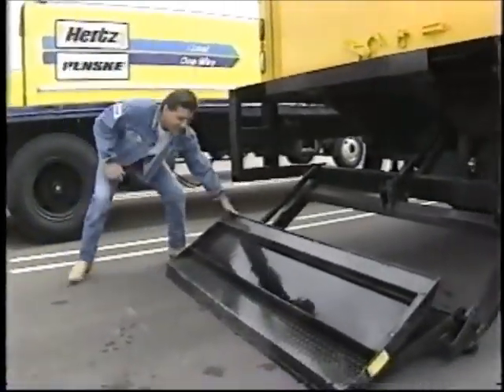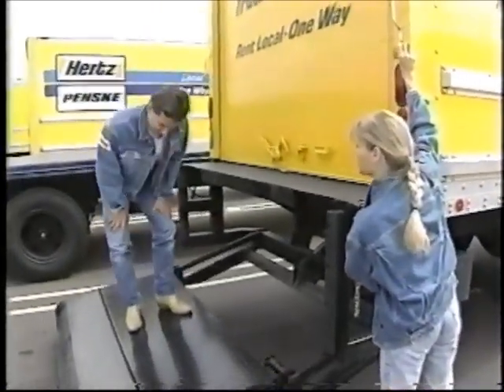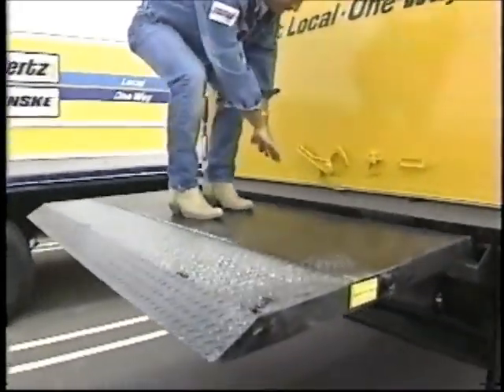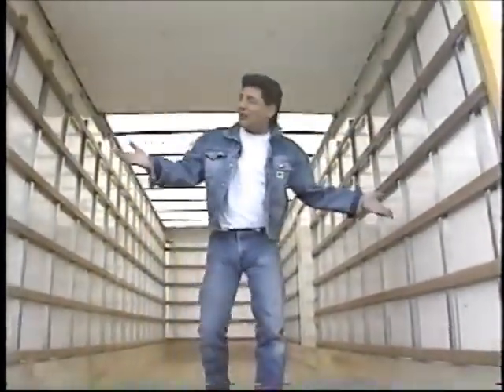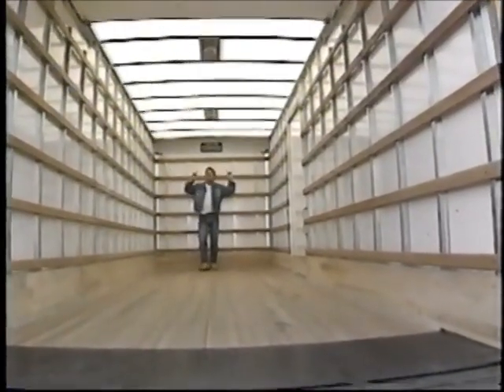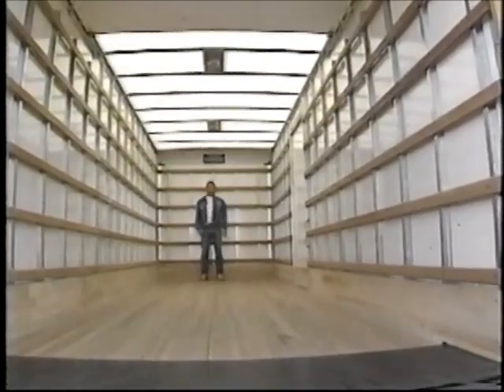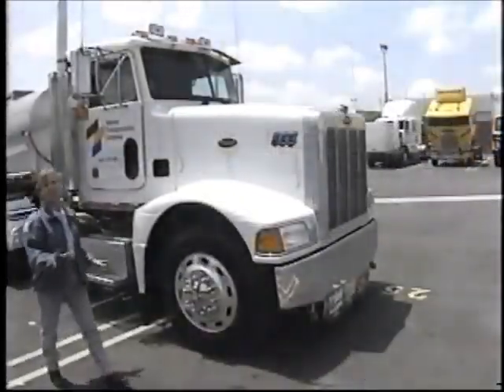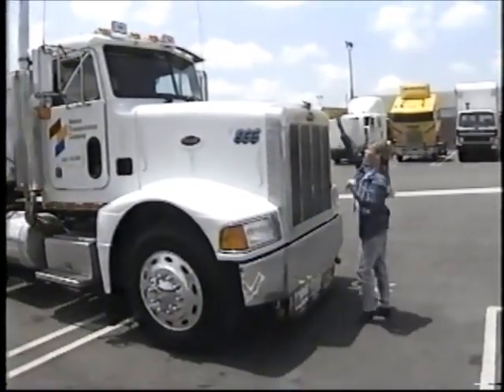TAN COWBOY BOOTS ON TV SHOW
COWBOY BOOTS ON TV SHOW 2